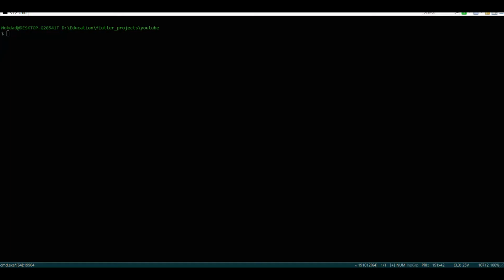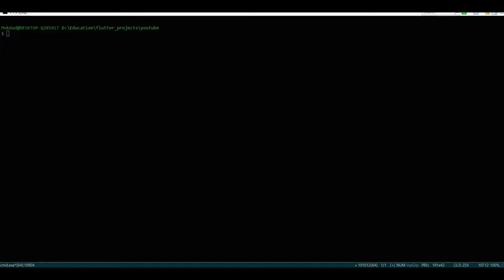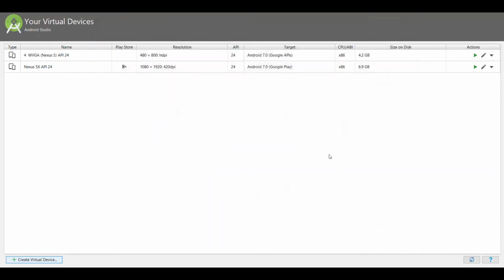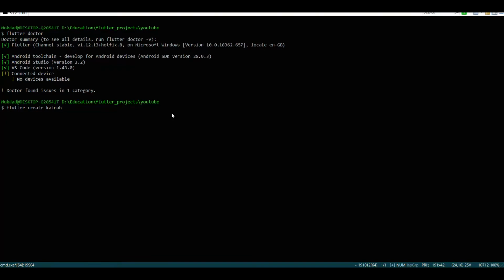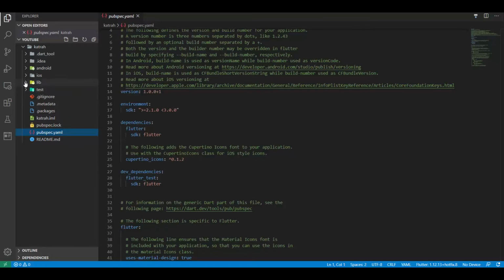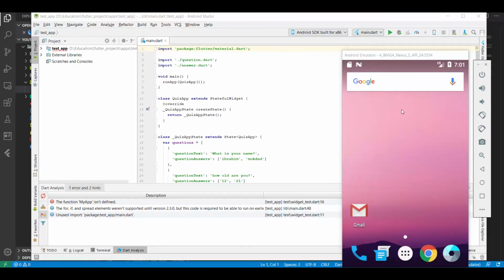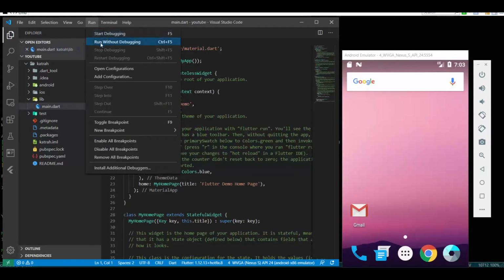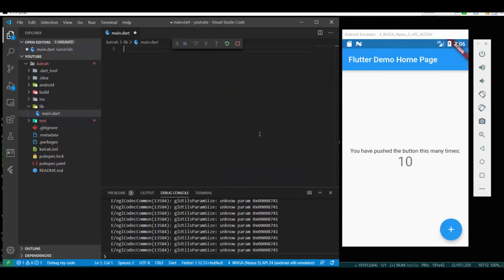2 Running Flutter Projects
This video shows you how to run any Flutter project and what is needed.